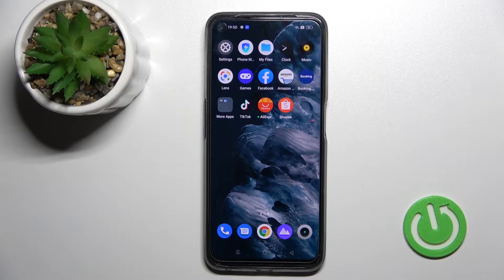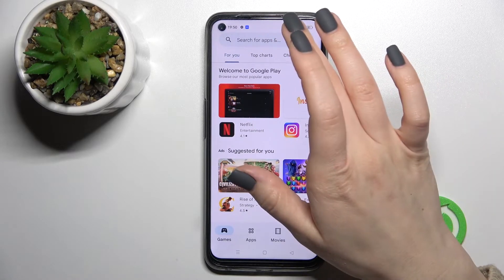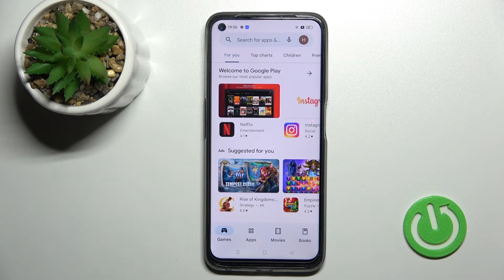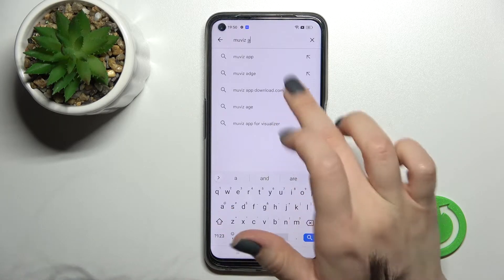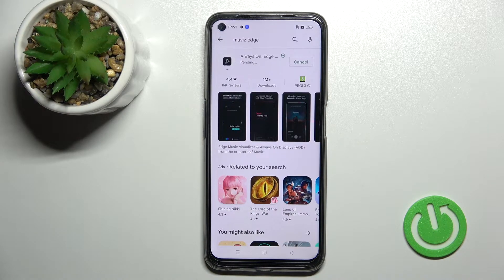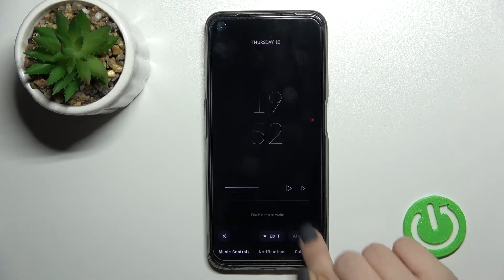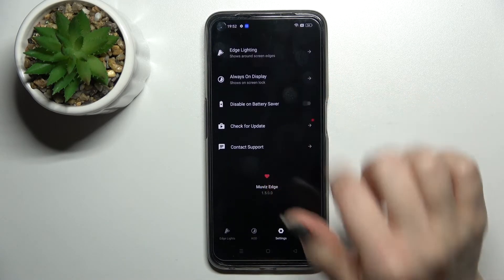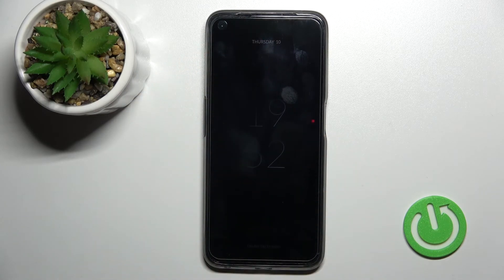How to Turn On Always On Display on REALME 9 Pro - Use Muviz Edge App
Find out more about REALME 9 Pro:
If you want to know how to enable Always On Display in REALME 9 Pro, watch this tutorial. We will show you how to download the Muviz Edge app and then how to use it to activate and customize the Always On Display on REALME 9 Pro. Visit our YouTube channel if you want to know more about your REALME 9 Pro.

How to download Muviz Edge App on REALME 9 Pro? How to install Muviz Edge App on REALME 9 Pro? How to use Muviz Edge app on REALME 9 Pro? How to activate Always On Display on REALME 9 Pro? How to turn on Always On Display on REALME 9 Pro? How to set Always On Display on REALME 9 Pro?